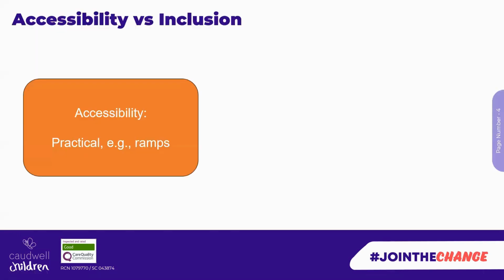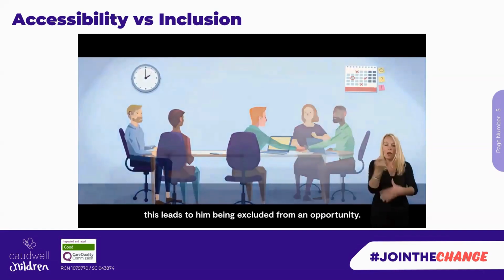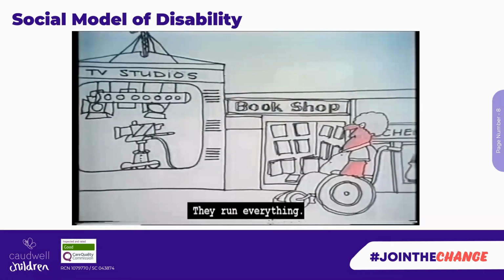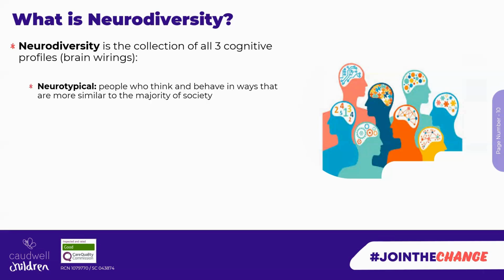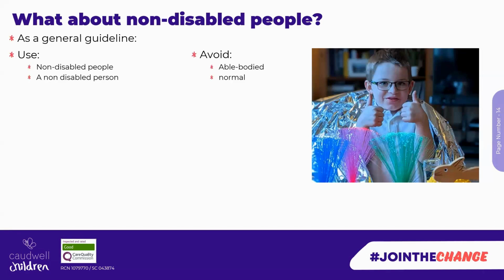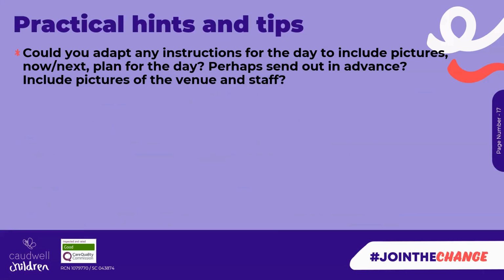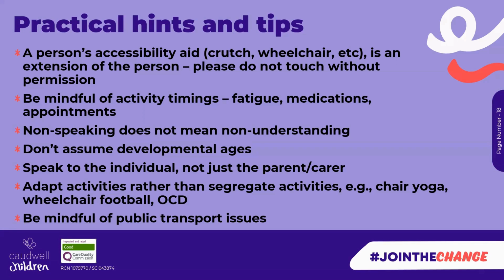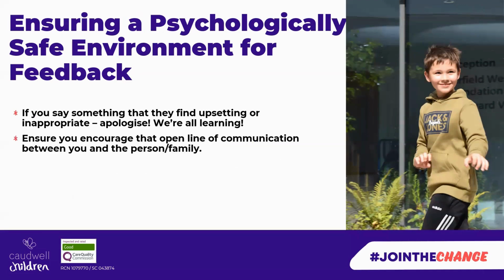Accessibility vs inclusion - by Helen Capodici, Learning & Development Manager, Caudwell Children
Caudwell Children's Learning & Development Manager, Helen Capodici, delivered this insightful guest presentation at the Children's Activities Association online regional meeting in May 2024.

In this video, she discusses the differences between accessibility and inclusion, using inclusive language, and shares some practical hints and tips on how to make your children's activity classes more accessible and inclusive.